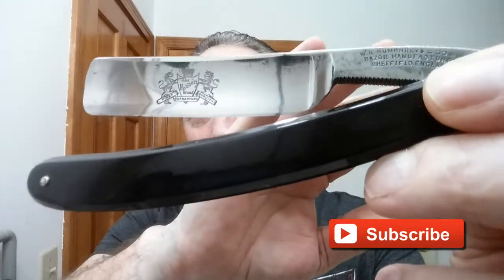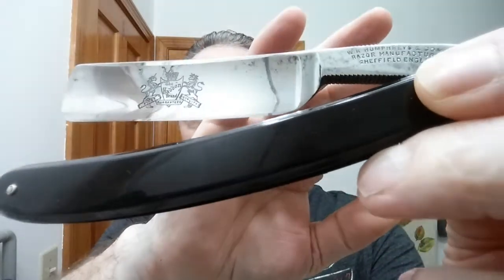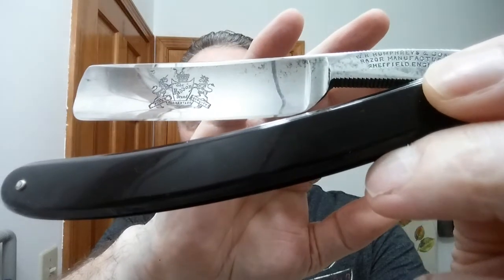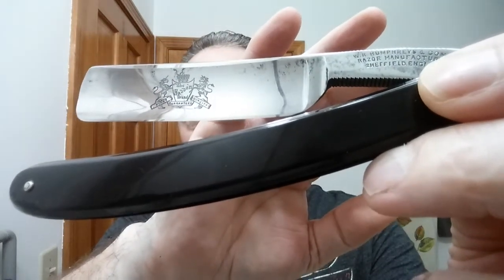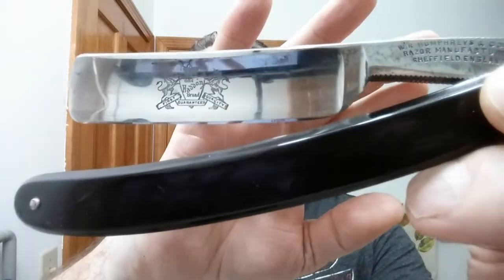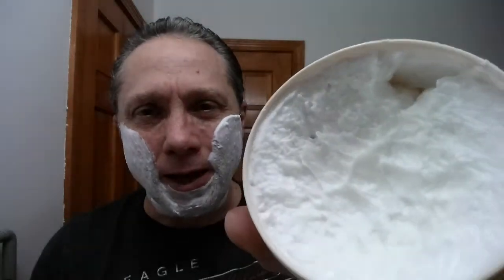THB Vintage Straight Razor Shave, Shave Of The Day, TOBS GRAPEFRUIT, Wonderful Wednesday SOTD Ep2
The Wonderful Wednesday SOTD using "The Haddon Brand" made by WR Humphreys & Company in Sheffield England 13/16" Bellied Hollow Ground dating between 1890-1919 Vintage Straight Razor Shave, Shave Of The Day with Taylor of Old Bond Street GRAPEFRUIT Shaving Cream, 30 Degree Red Latigo Leather Straight Razor Strop, Omega Shaving Brush 10098 Professional Boar Bristle made in Italy, Thayers Lemon Witch Hazel with Aloe Vera for an After Shave, Murray & Lanman Florida Water Cologne, and finishing off with Nivea For Men Post Shave Balm for Sensitive Skin.

More videos featuring "The Haddon Brand" made by WR Humphreys & Company in Sheffield England Bellied Hollow Vintage Straight Razor

Taylor of Old Bond Street
GRAPEFRUIT Shaving Cream Ingredients:
Aqua, Stearic Acid, Myristic Acid, Potassium Hydroxide, Coconut Acid, Glycerin, Triethanolamine, Sodium Hydroxide, Benzyl Alcohol, Methylchloroisothiazolinone, Methylisothiazolinone, Hexyl Cinnamal, Linalool, Citronellol, Limonene, and fragrance (with Citrusy notes, Grapefruit and Orange, with a hint of Floral).

Beginner's Guide to Straight Razor Shaving: How To Pick your First Straight Razor? 4 Tips and Tricks: How to Check if a Straight Razor is Shave Ready?

Straight Razor Honing for Beginners on a Budget, Gold Dollar 208 Straight Razor, Lapping Honing Stones, Bevel Setting, Honing, and Stropping:

How I Honed a Vintage Straight Razor Setting the Bevel, Honing Through 3k-8k-12k-15k Stones, Finishing by Stropping with Chromium Oxide on Fabric and Leather to Shave Ready:

Eric

Taylor of Old Bond Street GRAPEFRUIT Shaving Cream
30 Degree 3" Red Latigo Leather Straight Razor Strop
Murray & Lanman Florida Water After Shave Cologne